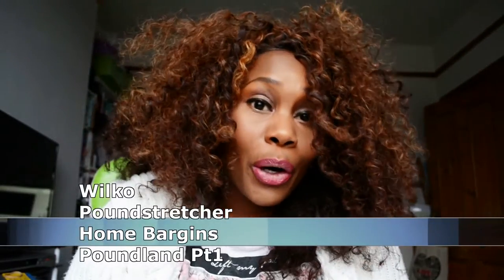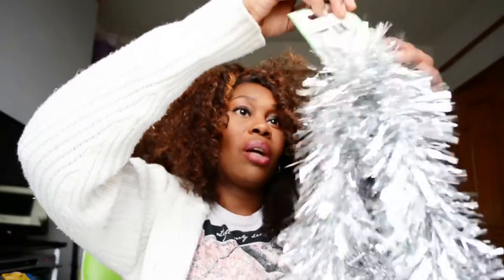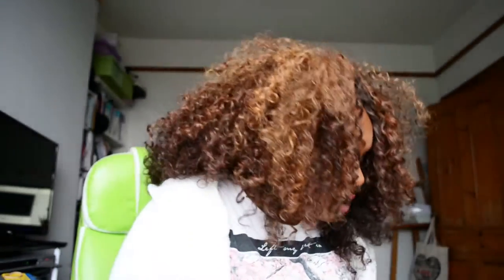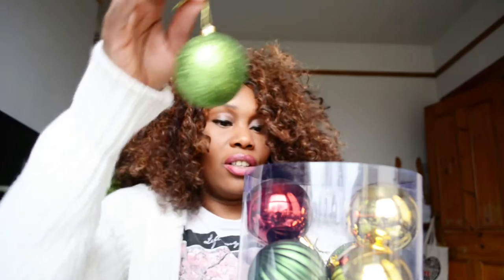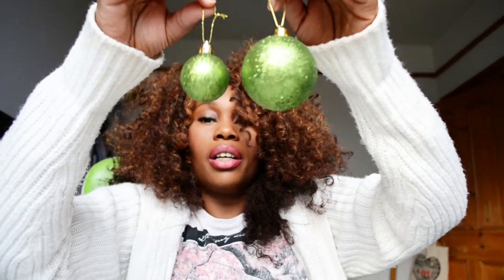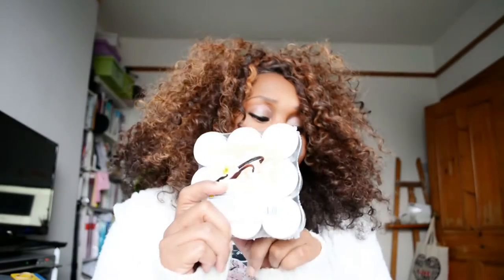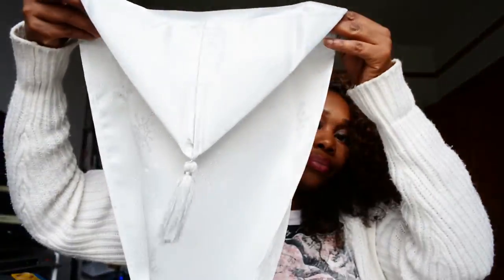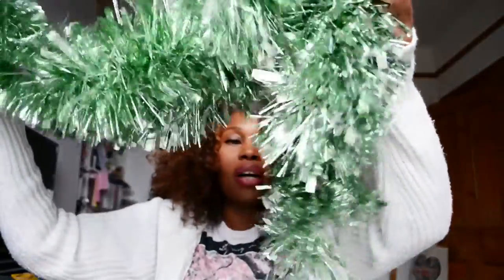Wilko Pound stretcher Home Bargins Poundland Pt 1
Part 1 of my shopping haul from some of my fav shops. Poundland, wilko, poundstretcher and Home bargins.